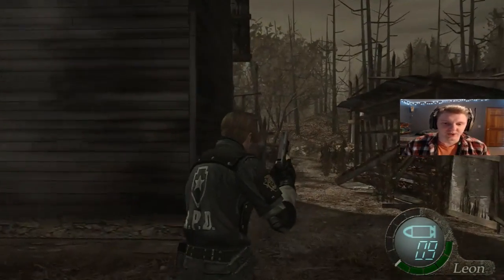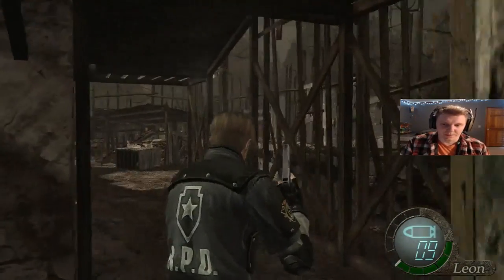RESIDENT EVIL 4 TIPS AND TRICKS------ VILLAGE STRATS PART 1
I am so sorry this was broken up! I thought that I would start this and make it one video, then I kept realizing how long the video kept going, so then I cut it to fish time. 1/4 of the way in, I understood I didn't do close to anything. SO! I will have to break this up. Enjoy!